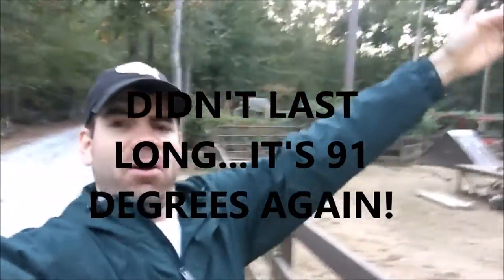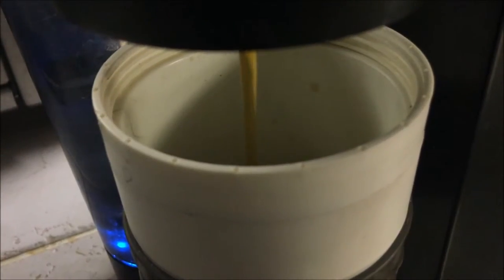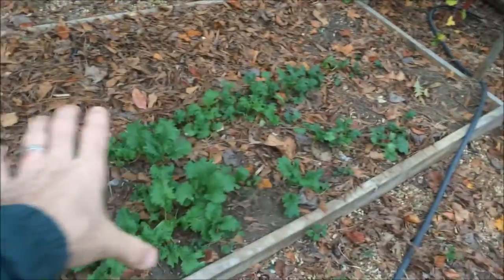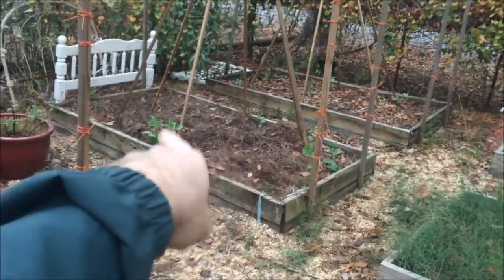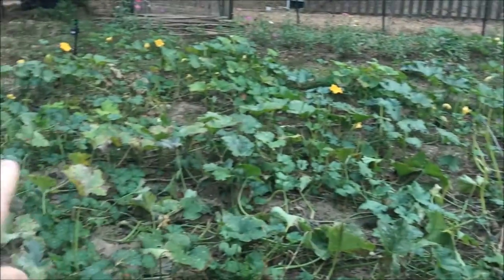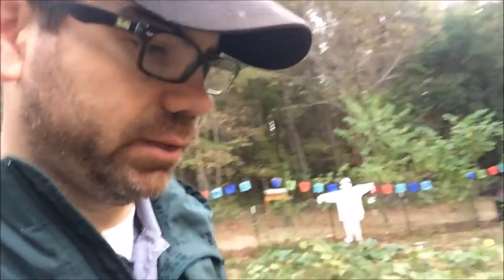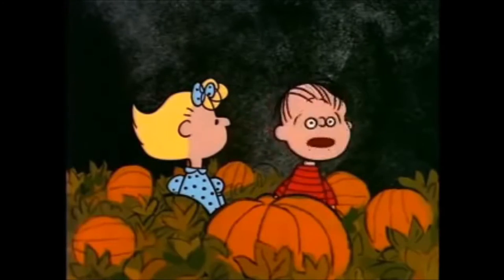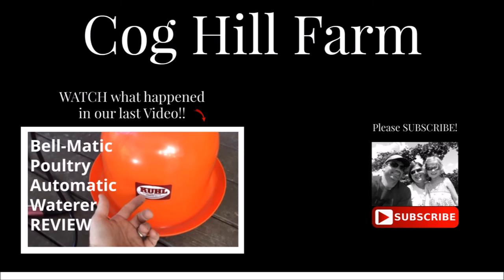Planting a Fall Garden LIKE A BOSS PT2 | Homestead Update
Homestead Fall Garden Update 2016:

We planted a fall garden a little over a month ago on the homestead, here is part 1

Purchase ENO Festive Flags: Eno Festive Flags

Everything has been going ok, except the chickens got into our fall garden, TWICE, & ate lots of my Kale & fava beans, & also our mustard greens. we also had some type of pest early on, which hurt my collards a good bit, but the heirloom turnip greens we planted are doing great!

We also planted the Seminole pumpkin for our fall garden as well.  Which is a excellent old heirloom pumpkin, which is great for cooking & for pies.  And is a great beginner pumpkin & great for people just beginning a homestead or beginner gardeners.

The seminole pumpkins were doing great, until the deer started to get into the pumpkin patch!!  We have since tried several things to deter them, but it looks like the motion sensored sprinkler is doing the trick in the seminole pumpkin patch!

**If you have any tips on keeping deer out of your garden, please post it in the comments below!**

But even with all that has happened this year in our homestead fall garden, we still should get lots of great organic vegetables & greens from it this year!  And that is what really matters!

Hope your fall garden is coming along great & have a great week!
Thank Y'all!!

--SORRY about the audio in this Video, "Fall Garden Update"--

We are a small family farm & homestead located in central Alabama. and this is our story!

***All art work in this video is by my amazing 6 yr old daughter!***

***Useful Fall Garden Seed Links***